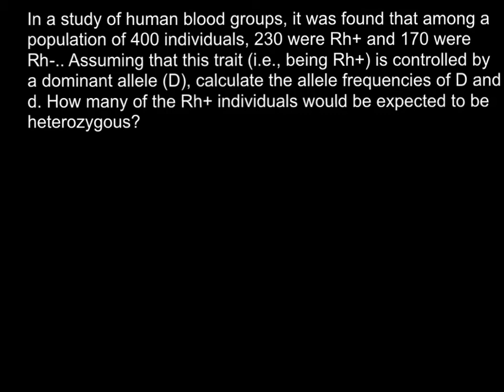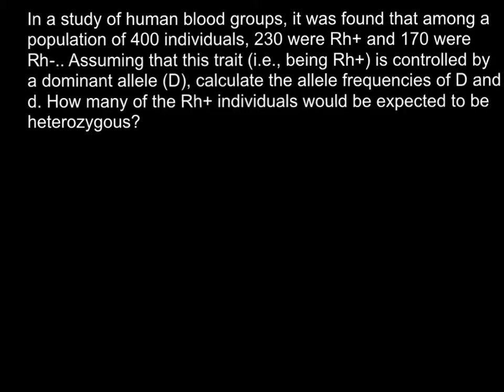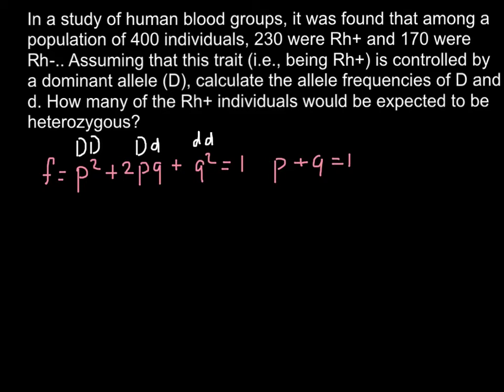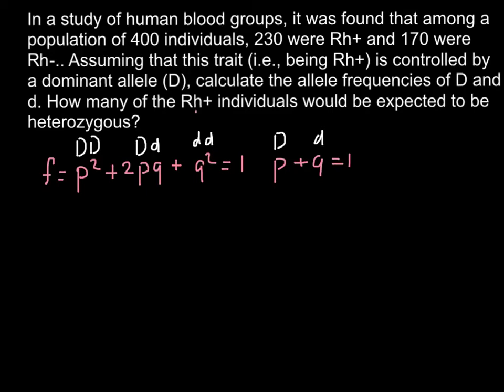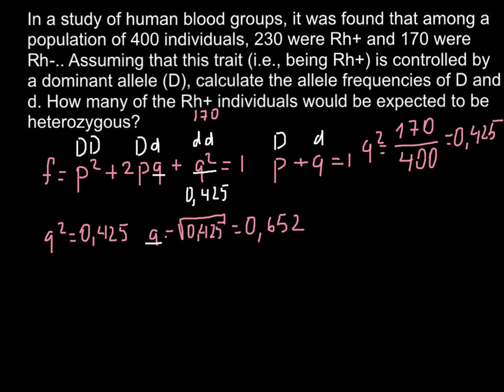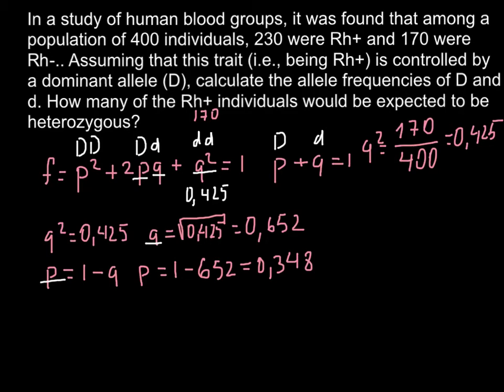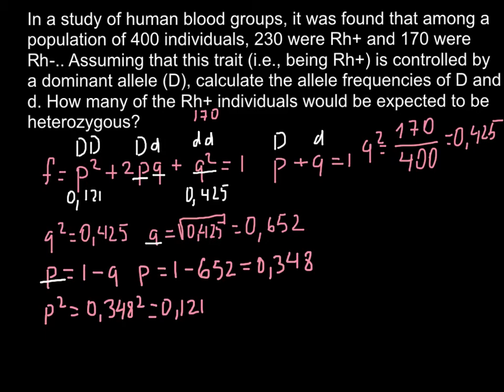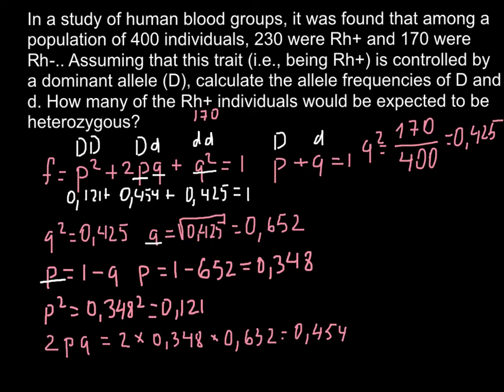How to find allelic frequency of MN blood groups using HW principle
Hardy-Weinberg Principle of Equilibrium
The Hardy-Weinberg Principle states that a population's allele and genotype frequencies will remain constant in the absence of evolutionary mechanisms. Ultimately, the Hardy-Weinberg Principle models a population without evolution under the following conditions: no mutations, no immigration/emigration, no natural selection, no sexual selection, and a large population. Although no real-world population can satisfy all of these conditions, the principle still offers a useful model for population analysis.

Hardy-Weinberg Equations and Analysis
According to the Hardy-Weinberg Principle, the variable p often represents the frequency of a particular allele, usually a dominant one. For example, assume that p represents Y for yellow pea pods. The variable q represents the frequency of the recessive allele, or y for green pea pods. If p and q are the only two possible alleles for this characteristic, then the sum of the frequencies must add up to 1, or 100 percent. We can also write this as p + q = 1. If the frequency of the Y allele in the population is 0.6, then we know that the frequency of the y allele is 0.4.

From the Hardy-Weinberg Principle and the known allele frequences, we can also infer the frequencies of the genotypes. Since each individual carries two alleles per gene (Y or y), we can predict the frequencies of these genotypes with a chi square. If two alleles are drawn at random from the gene pool, we can determine the probability of each genotype. In the example, our three genotype possibilities are: pp (YY), producing yellow peas; pq (Yy), also yellow; or qq (yy), producing green peas. The frequency of homozygous pp individuals is p2; the frequency of hereozygous pq individuals is 2pq; and the frequency of homozygous qq individuals is q2. Again, if p and q are the only two possible alleles for a given trait in the population, these genotypes frequencies will sum to one: p2 + 2pq + q2 = 1 (Figure 1).

In our example, the possible genotypes are homozygous dominant (YY), heterozygous (Yy), and homozygous recessive (yy). If we can only observe the phenotypes in the population, then we know only the recessive phenotype (yy). For example, in a garden of 100 pea plants, 86 might have yellow peas and 16 have green peas. We do not know how many are homozygous dominant (Yy) or heterozygous (Yy), but we do know that 16 of them are homozygous recessive (yy).

Therefore, by knowing the recessive phenotype and, thereby, the frequency of that genotype (16 out of 100 individuals or 0.16), we can calculate the number of other genotypes. If q2 represents the frequency of homozygous recessive plants, then q2 = 0.16. Therefore, q = 0.4. From p + q = 1, we know that p = 0.6. The frequency of homozygous dominant plants is 0.36 or 36 out of 100 individuals and the frequency of heterozygous plants is 0.48 or 48 out of 100 plants.

Applications of Hardy-Weinberg
The genetic variation of natural populations is constantly changing from drift, mutation, migration, and natural and sexual selection. The Hardy-Weinberg Principle gives scientists a mathematical baseline of a non-evolving population to which they can compare evolving populations. If the numbers differ dramatically from the value expected from the Hardy-Winberg equation, scientists can hypothesize about the mechanisms driving the population's evolution.